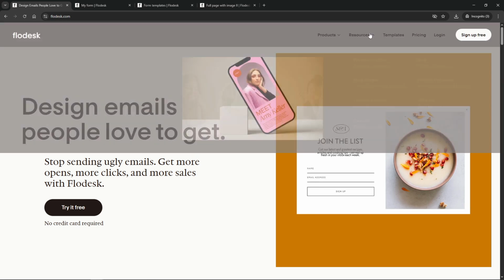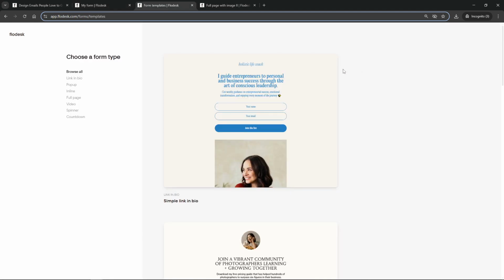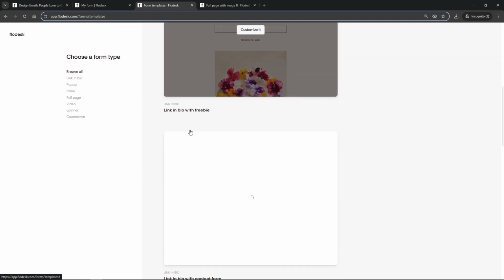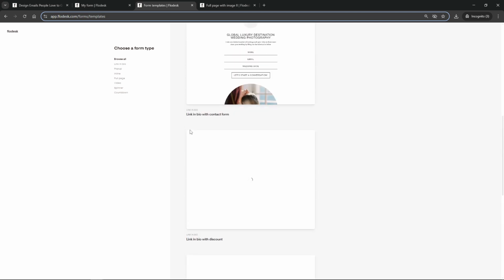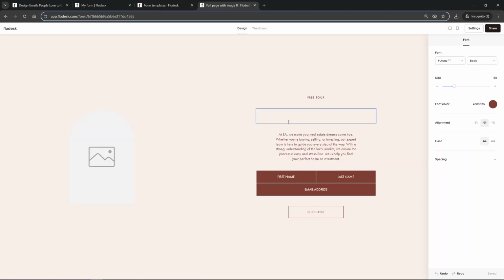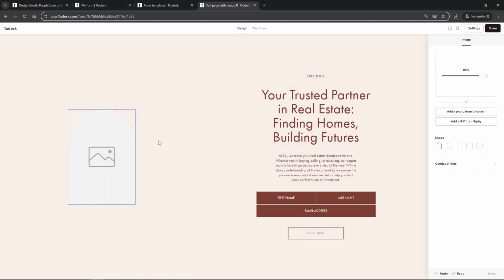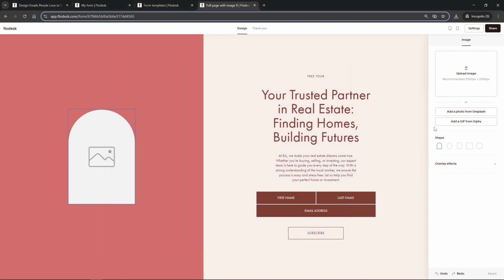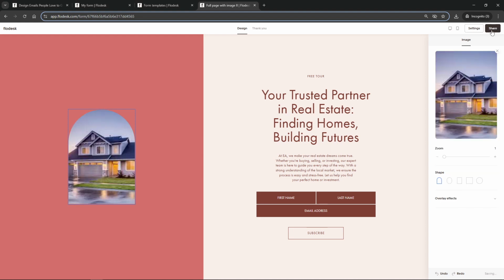How to Create a Landing Page on Flodesk Easy Step by Step Tutorial [2025 Full Guide]